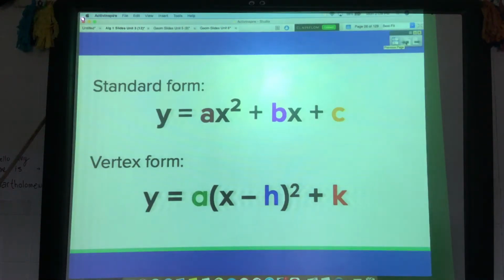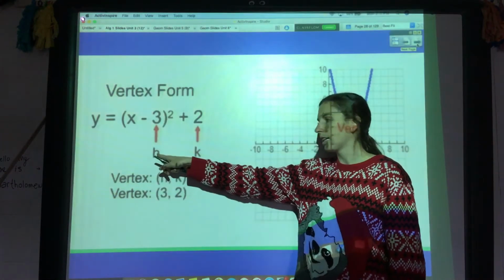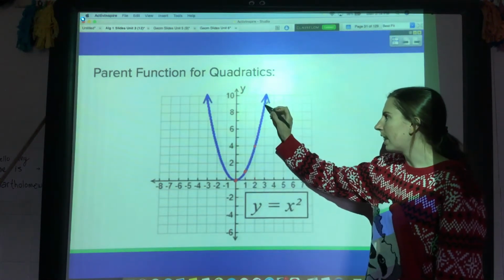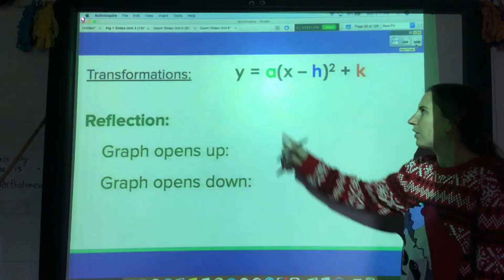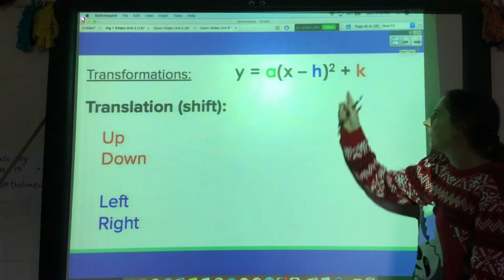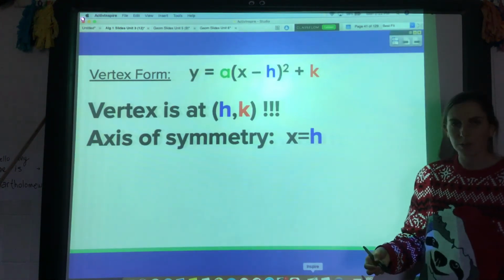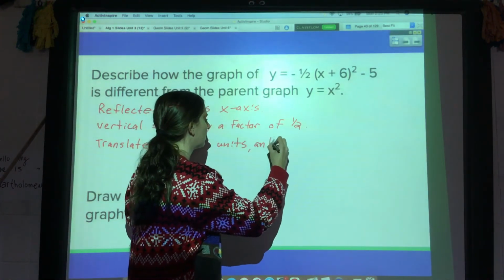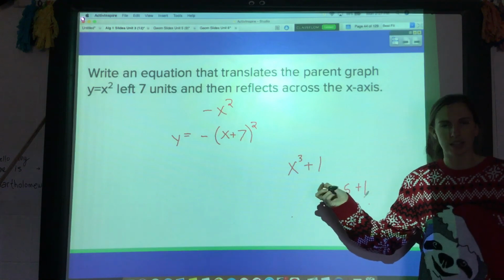Transformations of Quadratics (Including Finding The Vertex)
How to reflect, dilate, and translate a quadratic graph (or any graph!), starting the the parent function. Also how to find the vertex of a quadratic in vertex form.

Algebra 1